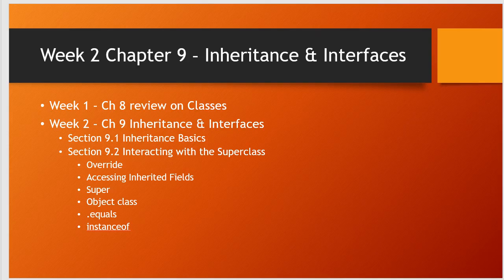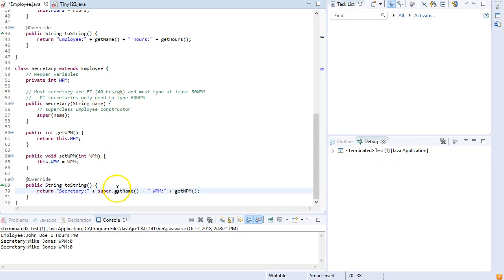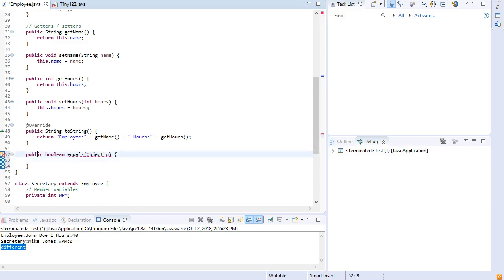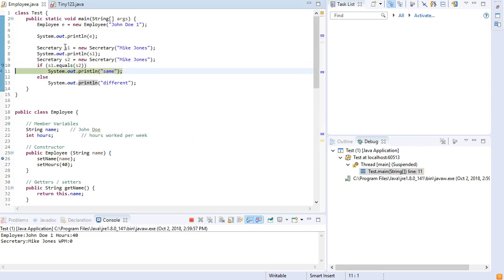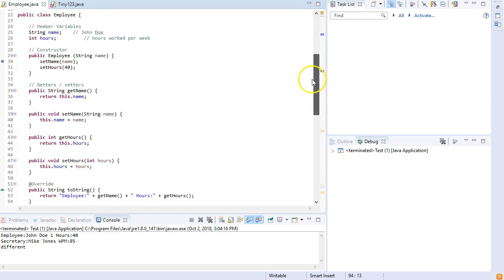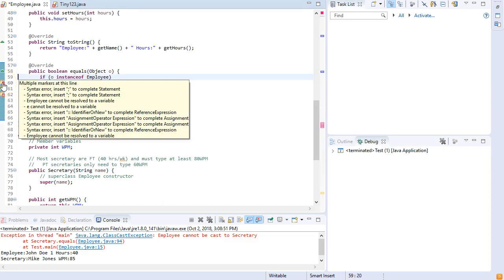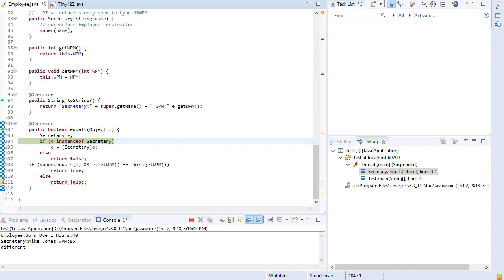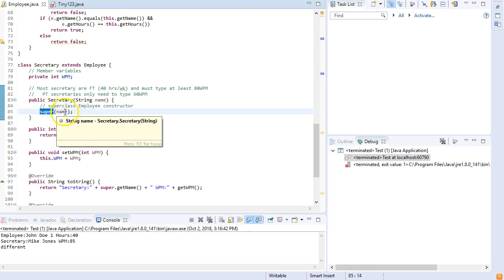CSC 143 Building Java Programs Chapter 9.2 Superclass Lecture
CSC 143 Intro to Data Structures / Wk 2 / Building Java Programs Ch 9.2 / Interacting with Superclass.  Learning how an inherited class uses the superclass through a Powerpoint and Eclipse work